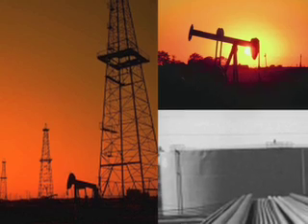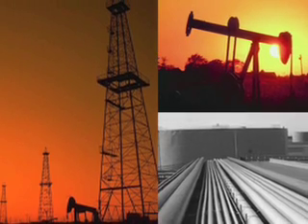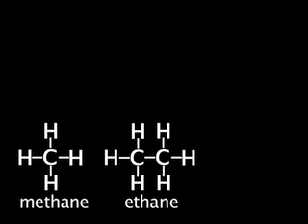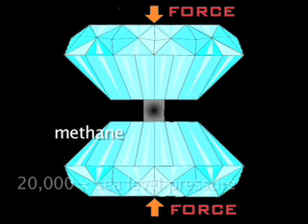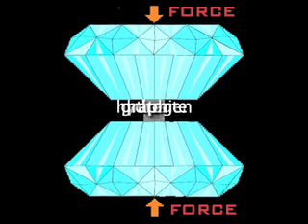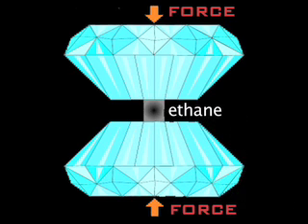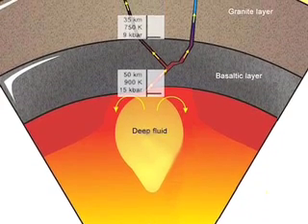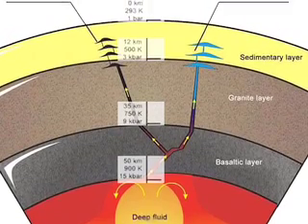Hydrocarbons in Deep Earth?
Oil and gas started out as living organisms that died, were compressed, and were heated under layers of sediments in the Earths crust. Scientists have debated for years whether some of these hydrocarbons could have been created deeper in the mantle and formed without organic matter. Now for the first time, researchers have found that ethane and heavier hydrocarbons can be synthesized under conditions of the upper mantle.